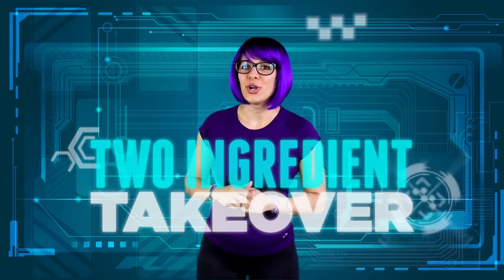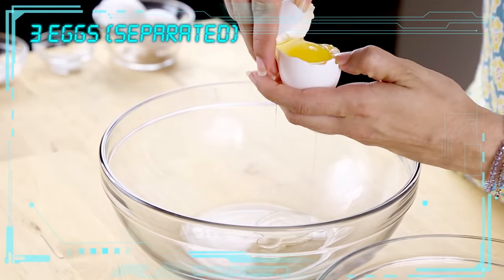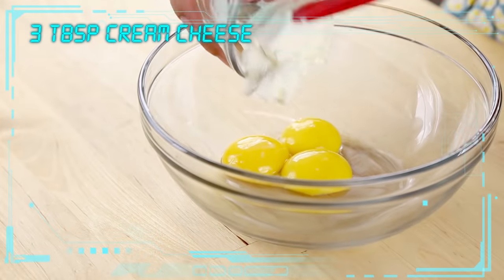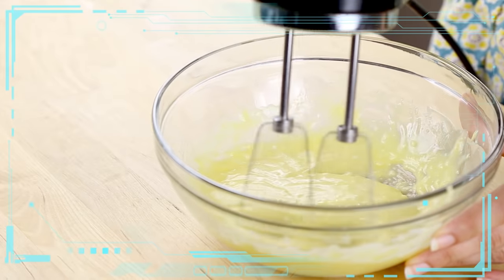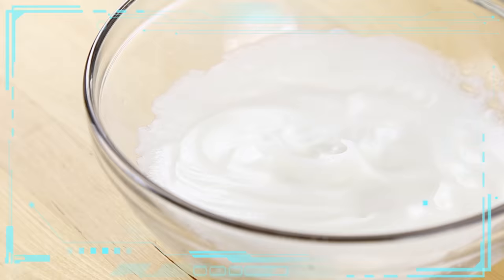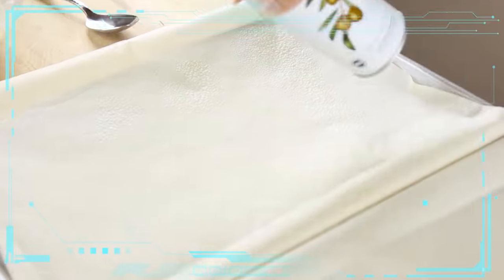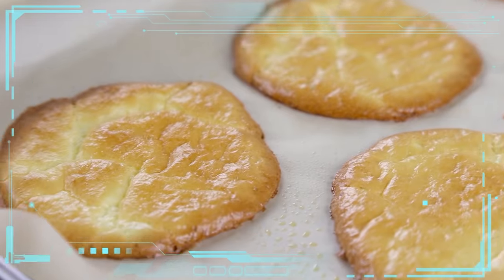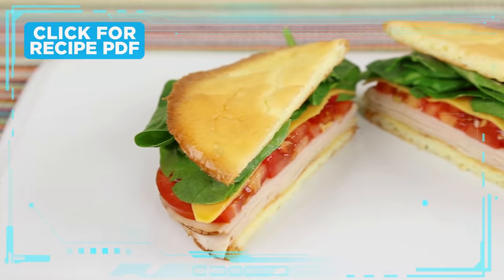NO Carb Cloud Bread! 3 Ingredient Takeover - Mind Over Munch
This low carb cloud bread is a perfect healthy bread alternative for sandwiches! Great for low carb diets! Easy CARB FREE bread recipe that requires only 3 ingredients!

More Mind Over Munch!